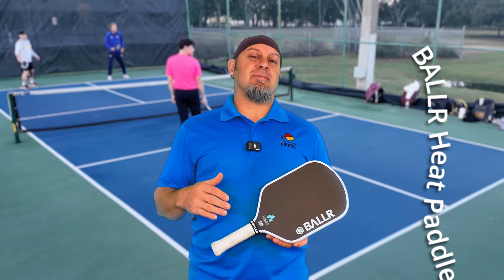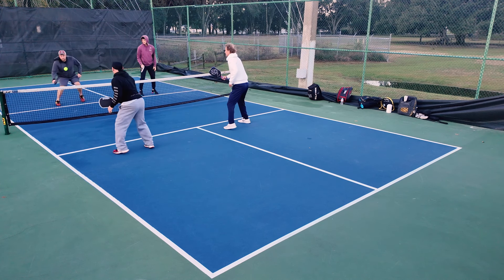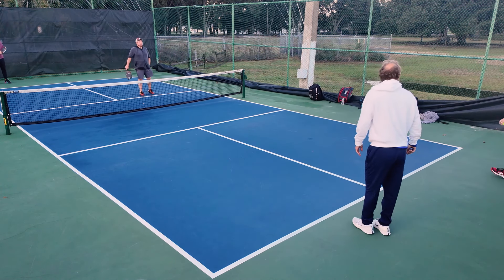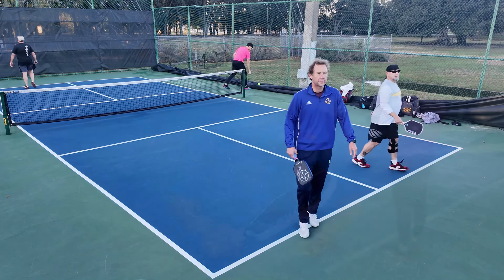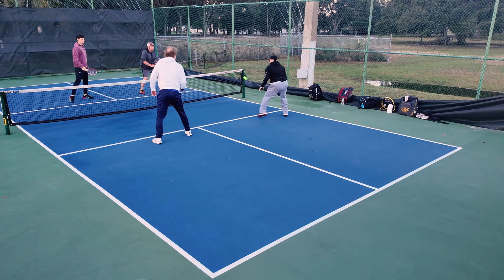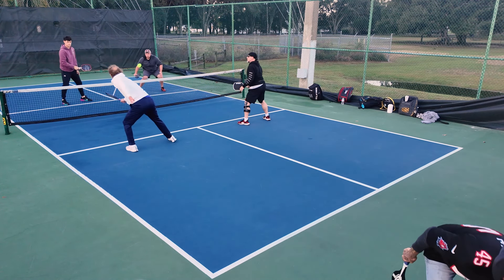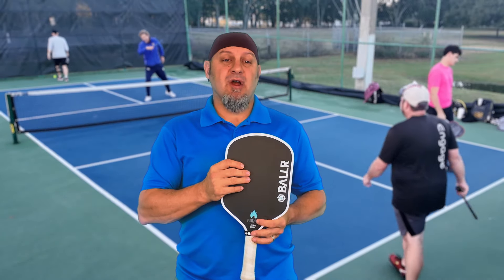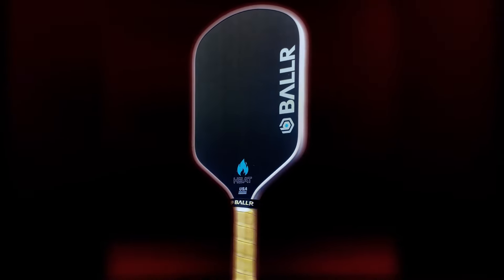🔥and 🆕: Ballr Heat Pickleball Paddle Review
All the bells and whistles on a budget: Ballr Heat Pickleball Paddle Review by The Pickleball Pirate Keith Valentine!

There's new paddle companies coming out that are driving the price of the market down, believe it or not. Rather than driving everything up, we've got new companies like this company, Baller, that I'm about to review, that are driving the price down with high quality paddles for actually affordable prices. This paddle retails for $139. With our pirate discount, you get a $14 off of that. And this paddle is only $125. But we're gonna do something a little bit different in this review. We're gonna do a plane review first, and then I'm gonna give you the specs at the end of the review, and give you my closing thoughts. Let's talk about the serves and the returns with this paddle. - All right, my first few swings with this paddle. Right off the bat, I can tell it has some pop to it. It really, I didn't have to work too hard to get it all the way to the back line. So I definitely know that this paddle's a little bit more poppy than the paddles I've been playing normally.
Definitely it's a thermoformed Gen 2 paddle. It's got plenty of strength to it, but it feels controllable. It doesn't feel like a Gen 2 paddle. It has a very softer, more plush feel.
With the power that I'm getting with it, I definitely know it's a Gen 2 paddle. And pretty good spin. Put this in the double black diamond from 6.0 kind of range.
Overall, just serve and serve return felt comfortable. - So this paddle actually has a spin rate of about 2015.
And it has a twist weight of 6.41. So it's very stable for blocking, and it has a decent amount of spin. This is right next to the double black diamond in as far as specs go. It does good on power. It does good on a little bit of the pop. Let's see what it does on the drop shots. - First game playing with this, I was starting to dial it in. Actually, this is like my first volley and chest match with it. And I noticed it was a little bit more poppy than the paddles I'm used to playing with. So it's got really good power and good pop. But I found I wasn't losing the control aspect of it. I was able to hit the soft shots, get things to dip down into the kitchen.
 Didn't have to work too hard to keep it there. It has a good twist weight. Doesn't twist much in your hands. So really wide sweet spot.
And this is the hybrid shape that I'm playing with here.
Barely missed that one. Tried to cut with a scalpel there.
Yeah, so able to get myself up to the kitchen there.
Good serves and returns, but then look at that. I'm able to, without much effort, get it into the kitchen, get myself up to the kitchen and get to playing defensively. And then because it's headlight, you can just flick your wrist and be offensive. Starting to dial it in with the paddle. So let's look at the power and the pop. Let's look at how this paddle performs in those two categories.
This is where I noticed a little bit better performance out of this paddle was really in the power and the pop. A pop is like your counter punches, your quick punches. And then power would be like the full swings like I just did there. Full drive shots. (crowd chattering) Notice that without much effort, I'm hitting the back line. I'm able to keep them back offensively. So definitely a offensive leaning paddle, but it's headlight. So very maneuverable, I found.
And able to generate some really good pop with it. You can see here, just the drives and some decent dip. So it's not, it would be a top spinning paddle, but it's better than average spin that I'm generating with this paddle. But the putaways, you can see there, I just snuck one past Ethan.
And then look at these returns all the way back to the back line, hooking them all the way back and making them have in the lob because I put it right on his feet.
So they all kind of fit in this hybrid shape where they do the rounded top. This is not flared like the double black diamond, but I would say it's very comparable. And as I promised, so this is Toray T700 raw carbon fiber. So they're using the good carbon fiber weave. You can take a look at the weave right here. This is a 16 and a half by seven and a half, right? So it's the normal shape that we're used to 16 and a half by seven and a half. It's got a five and a half inch handle with a 4.25 inch circumference. I really liked the bevels on this guy. You can see the bevels here, really good feeling handle and good bevels that you can really feel in your grip. So with a 4.25 inch and with a five and a half, the neck goes up here a little bit. So plenty of room here for the two handed backhand. So plenty of room here to get your hand up on here. So overall, I think this paddle is definitely well worth the money.